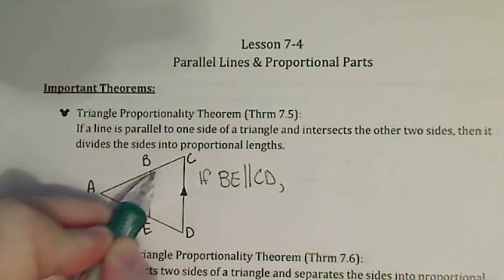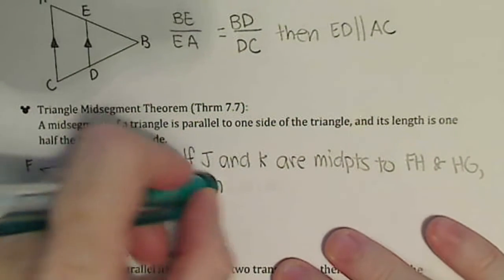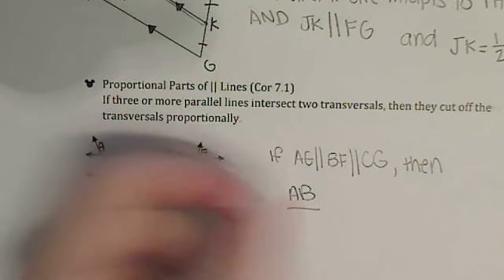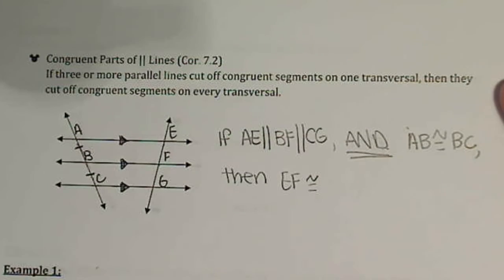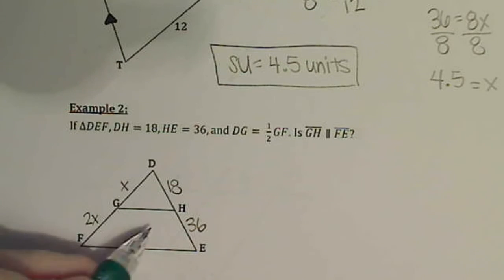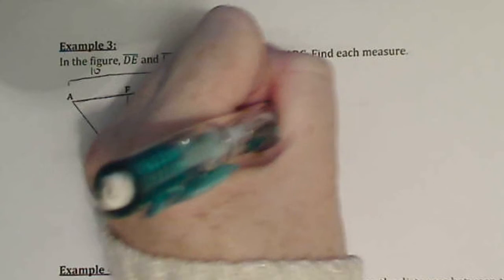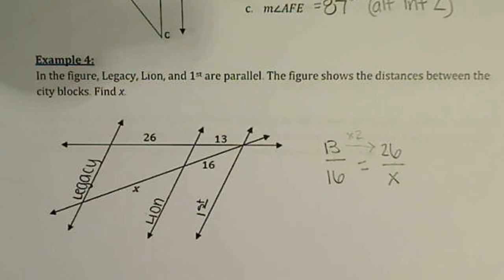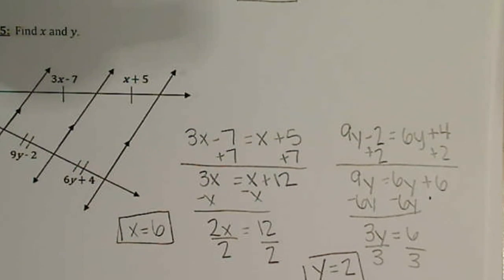Lesson 7 4